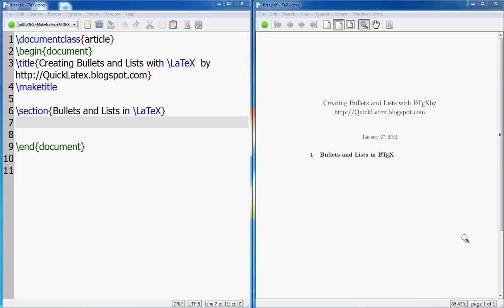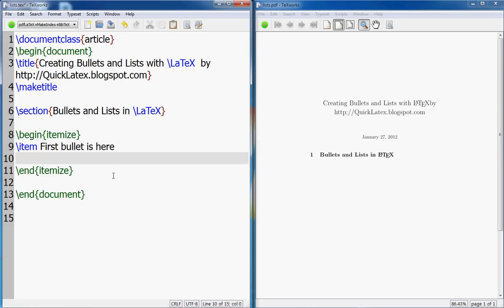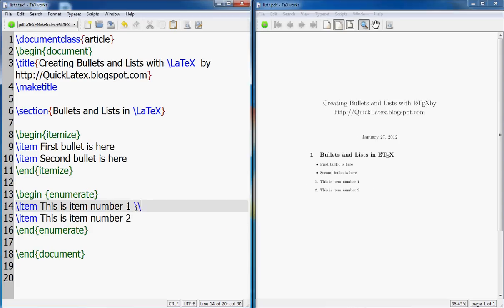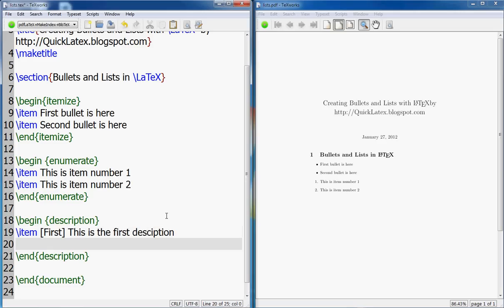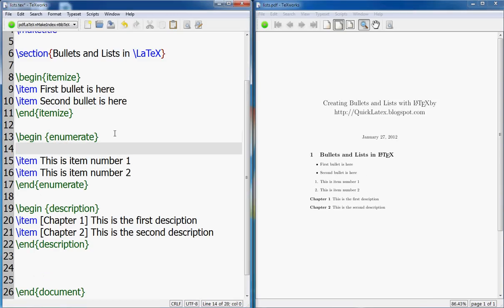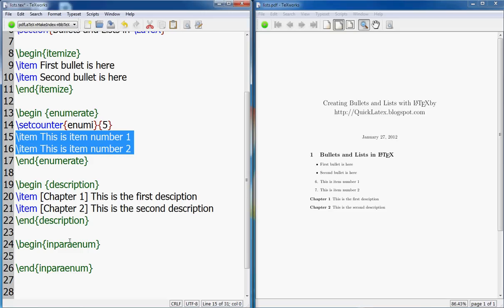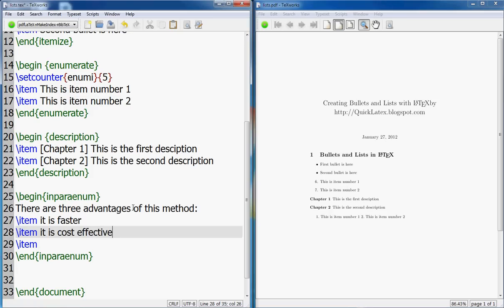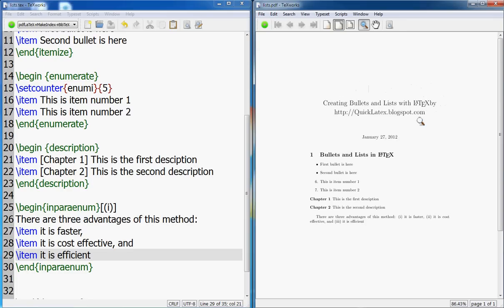Latex Tutorial: Itemize, Enumerate, Description, and Inparaenum lists in latex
is a weblog of Latex video tutorials for beginners. This tutorials details the following
Lists in LaTeX: Itemize, enumerate, inparalist, and description
Itemized list in LaTeX for bullets
enumerated list in LaTeX for numbered lists
inparalist in LaTeX for lists wrapped around text
description lists in LaTeX for lists with description for each item
Nested lists in LaTeX
Using styles for numbering lists (roman, in parenthesis etc.)
Use of paralist LaTeX package